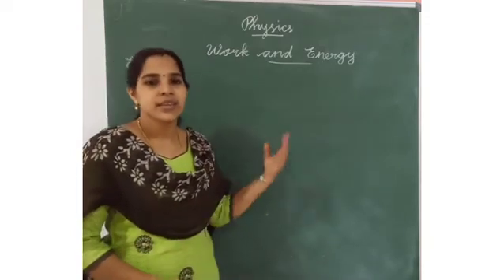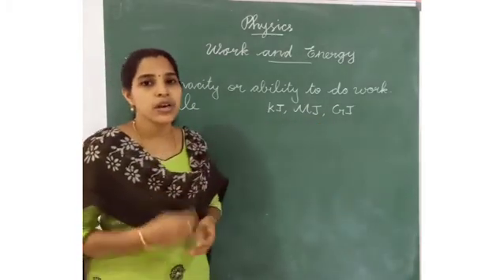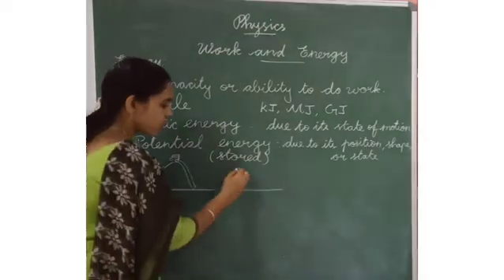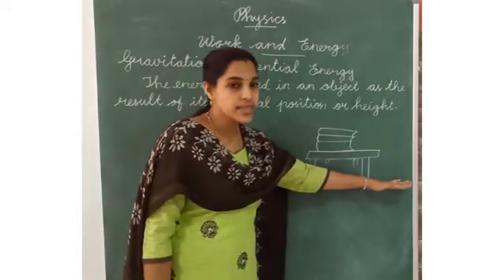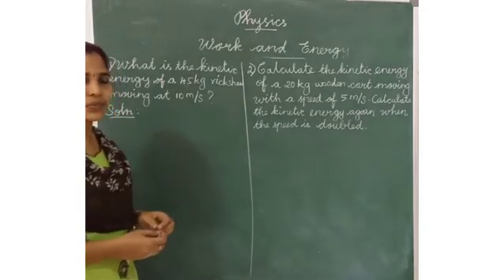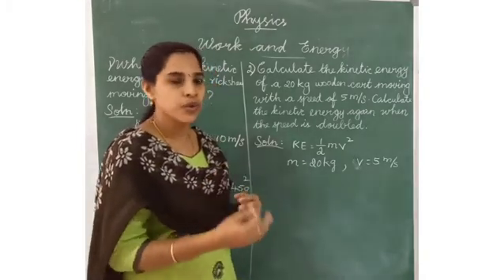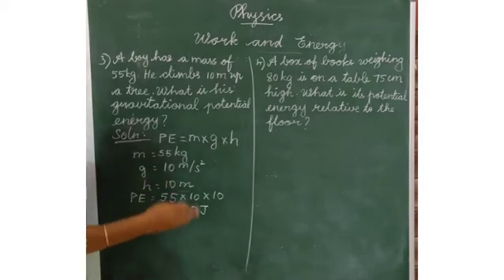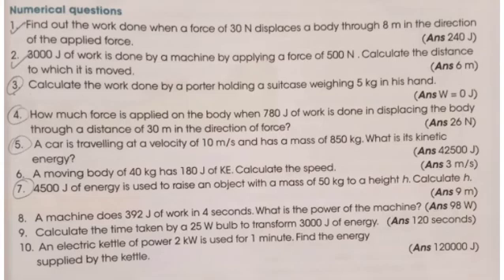11 02 2021 Grade 8 Physics 11 am Work & Energy